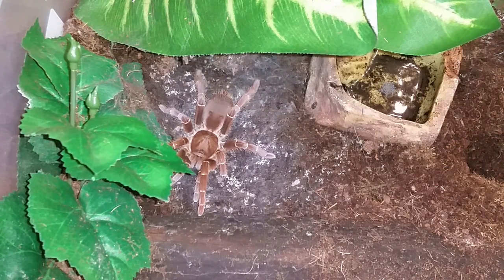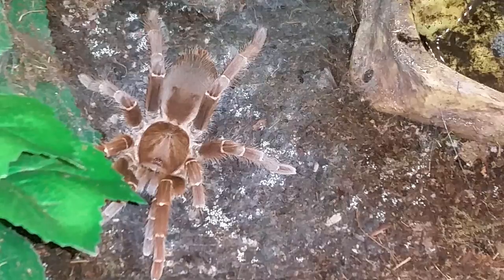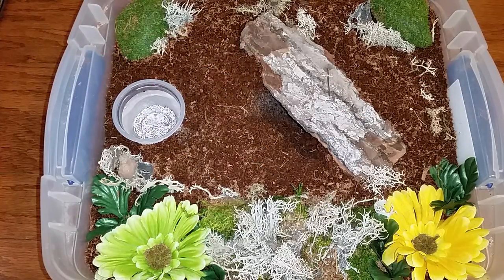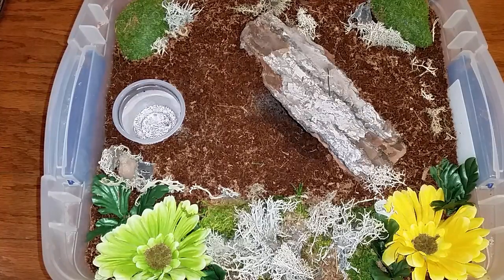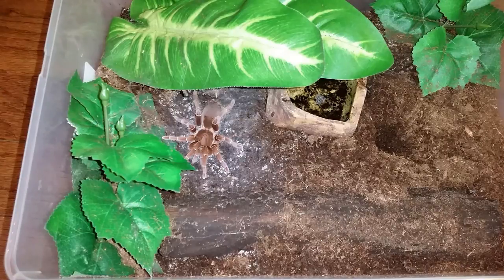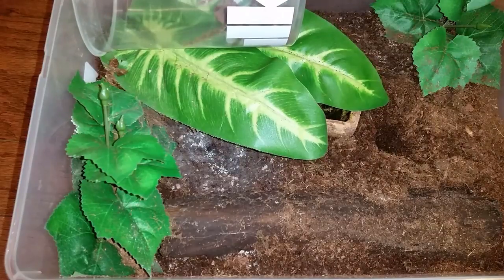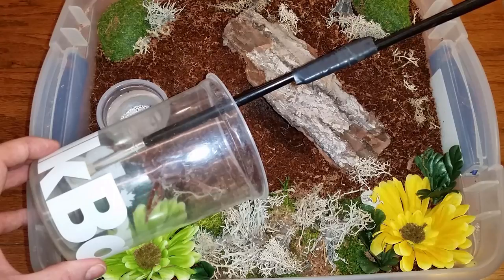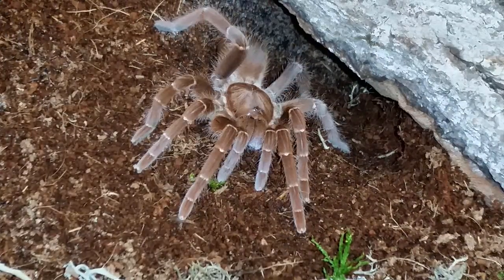Angry Tarantula!! Pelinobius muticus / king baboon gets rehoused and isn't happy about it .